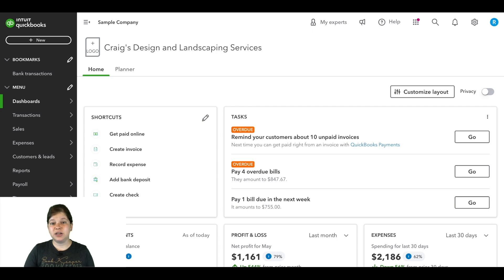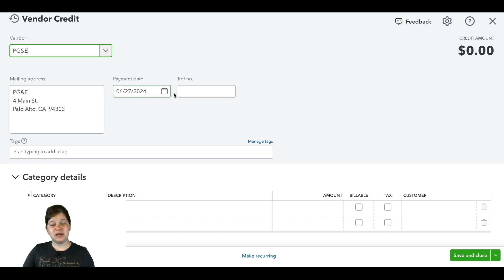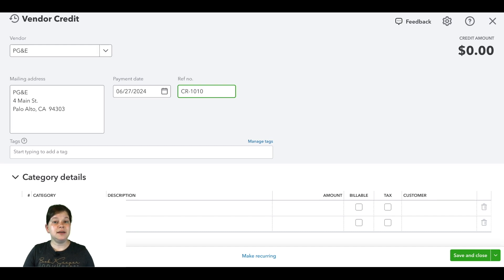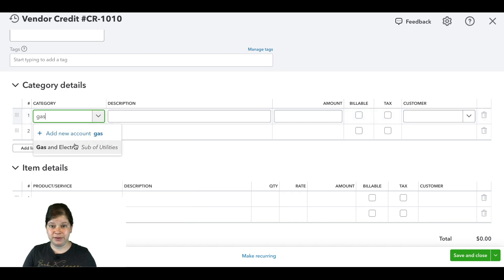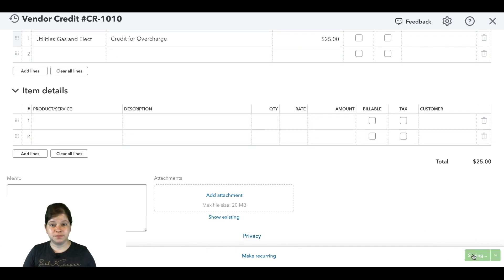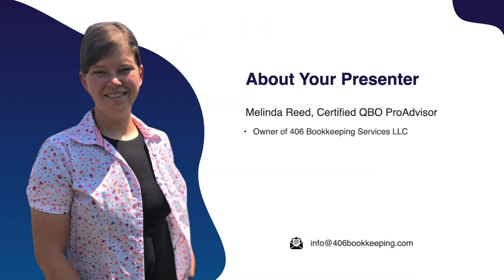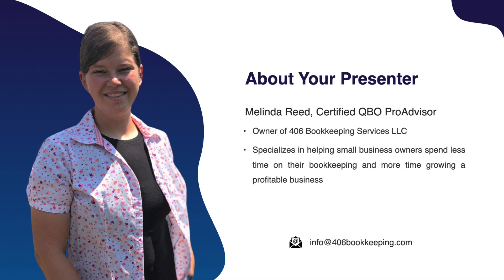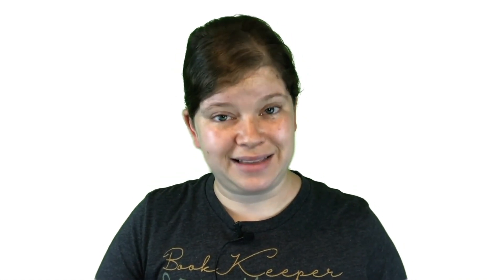How to Enter a Vendor Credit in QuickBooks Online (2025)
How do you enter a vendor credit in QuickBooks Online? Watch this video for step by step instructions to enter a vendor credit in quickbooks.

Worried you’re missing bookkeeping steps? Grab this free checklist now!

Ready to set up your own Quickbooks Online account?

Setup payroll through Gusto - the payroll company I recommend - and receive a $100 gift card for FREE when you run your first payroll

Thinking about outsourcing your bookkeeping? Schedule a discovery call to see if we’re a good fit

About this video:
Welcome to 406 Bookkeeping Services YouTube Channel! In this video we cover how to enter a vendor credit in quickbooks online. If you’re learning about vendors in quickbooks online, and you’re wondering how to enter a vendor credit in quickbooks, how to add credit from vendor in quickbooks, or how to create a credit for a vendor in quickbooks, then this video all about entering a vendor credit in quickbooks is the perfect next video for you to watch.